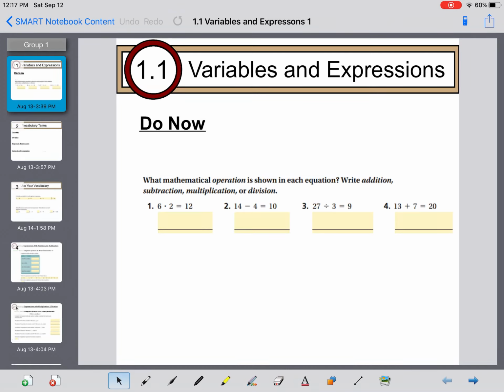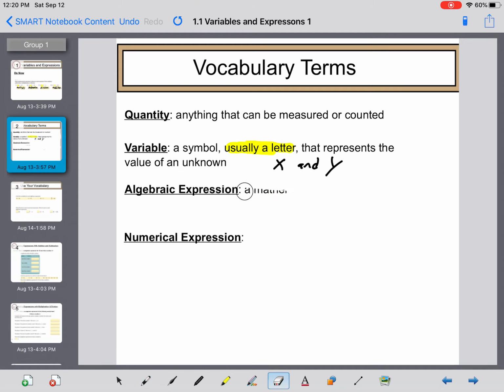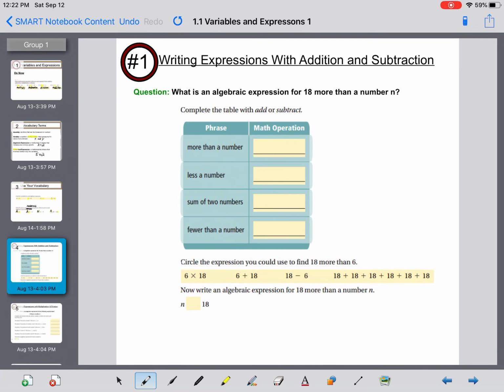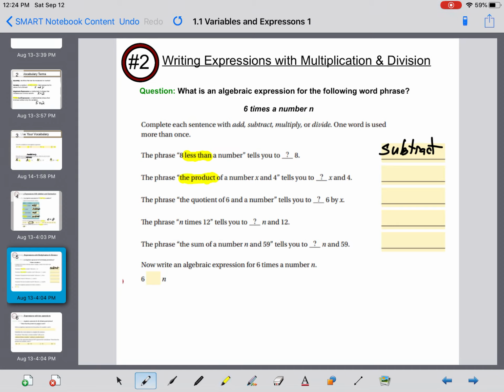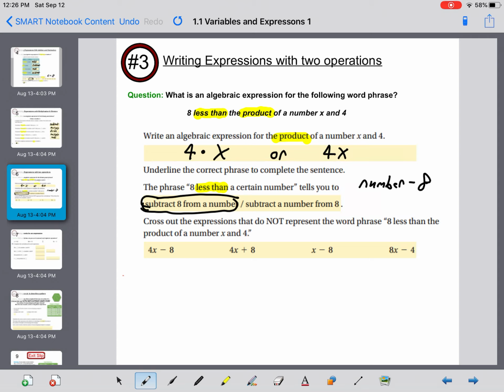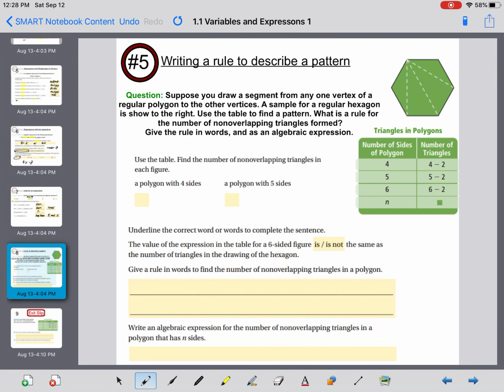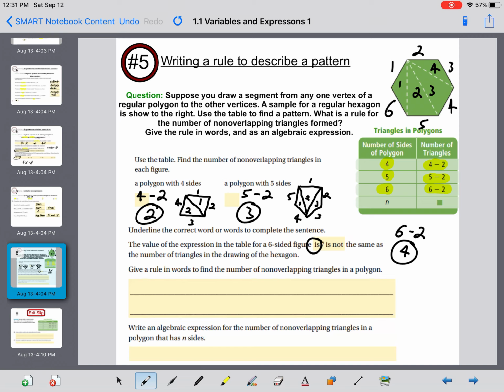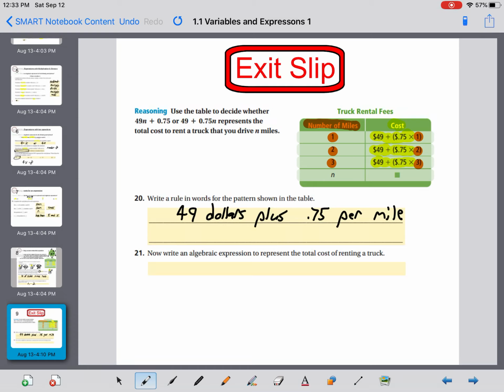1.1 Variables and Expressions